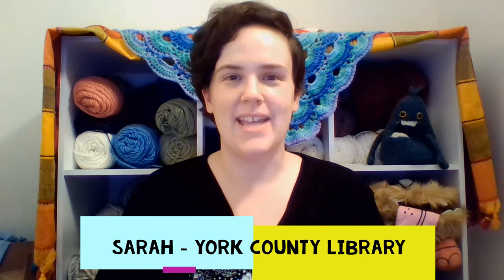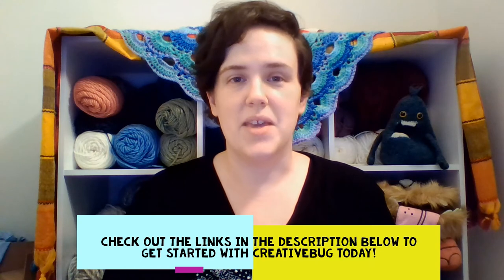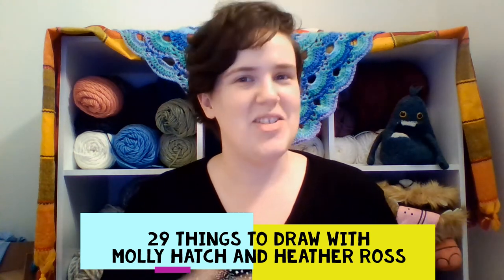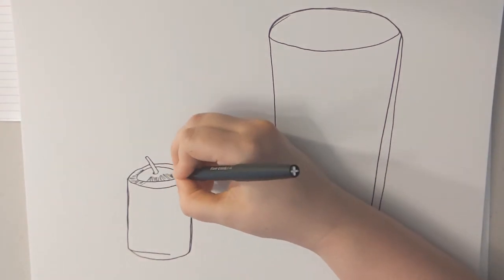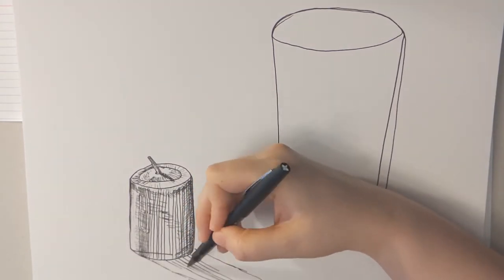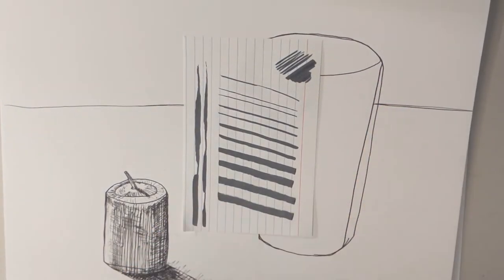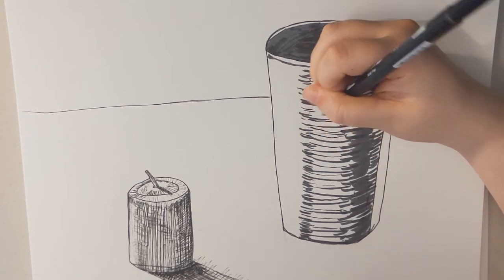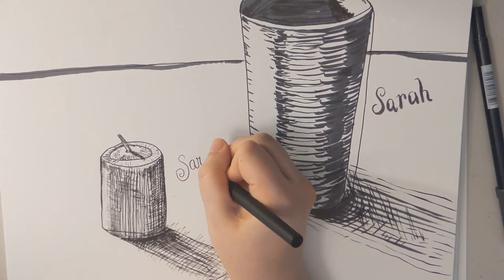Daily Drawing Challenge with York County Library and Creativebug: Day 27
Challenge yourself to a daily drawing challenge with York County Library and Creativebug! and click on Creativebug to embark on a creative journey. All you need is your York County Library Card.

Don’t have a York County Library card? Apply for one today! For a limited time, YCL is offering a temporary e-card.

Learn about what services York County Library has by visiting our